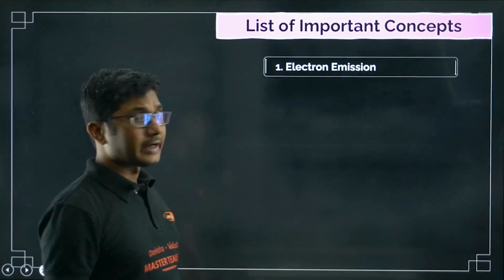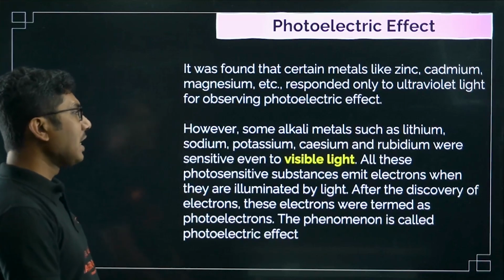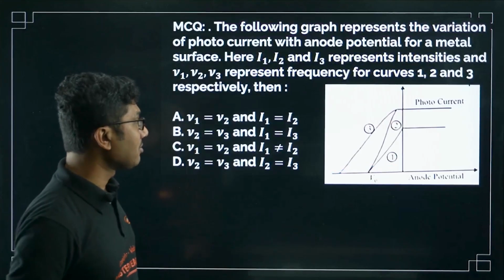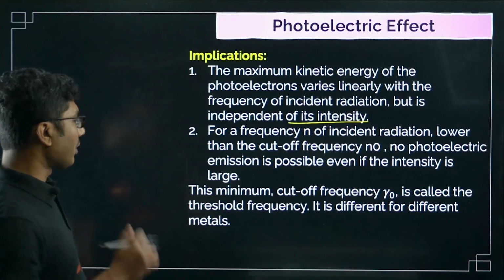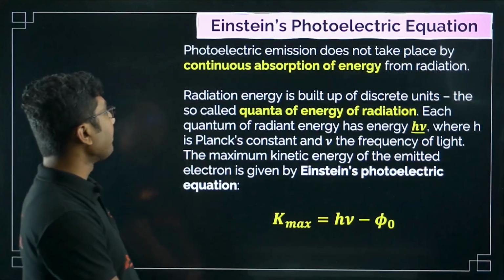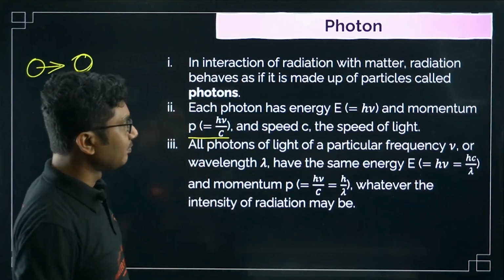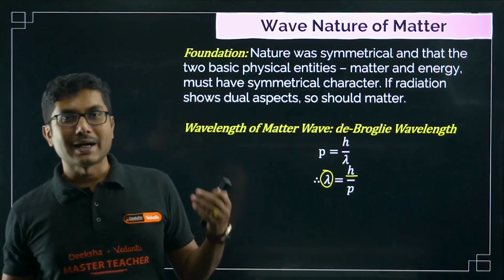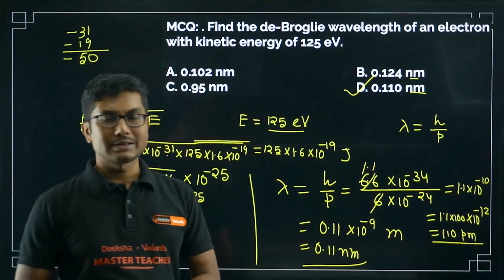Dual Nature of Radiation and Matter - KCET Physics | KCET Master Stroke - One Shot Series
Today's Chapter: Dual Nature of Radiation and Matter – KCET Physics